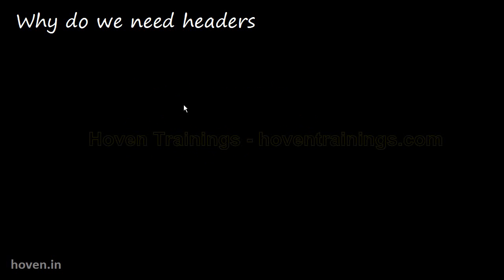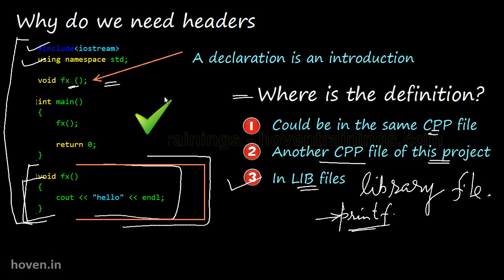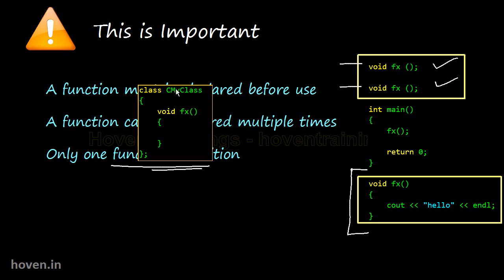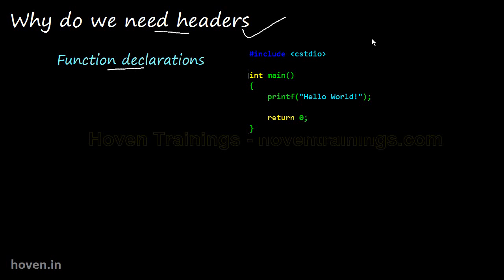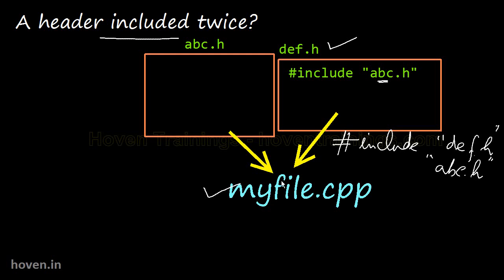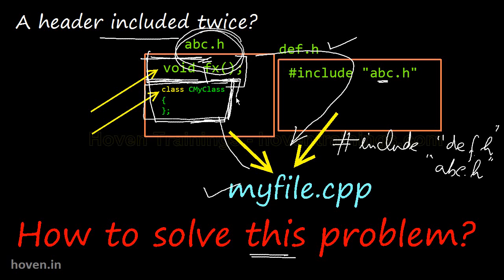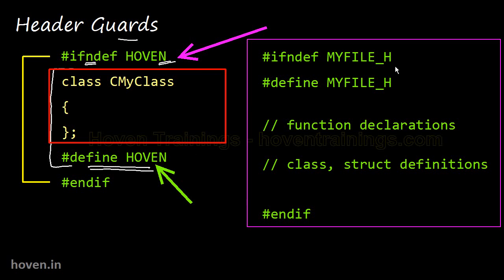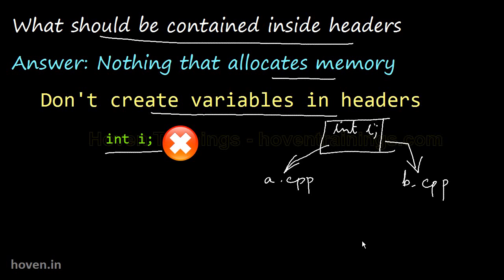Lecture 25 Header Files C/C++ Video Tutorials and Lectures for Beginners